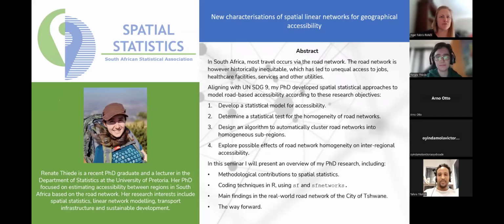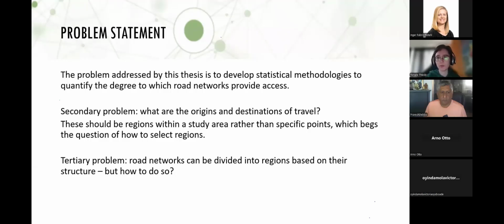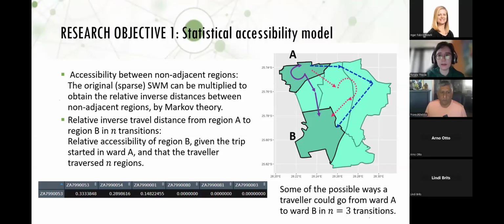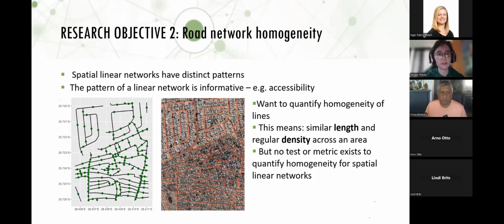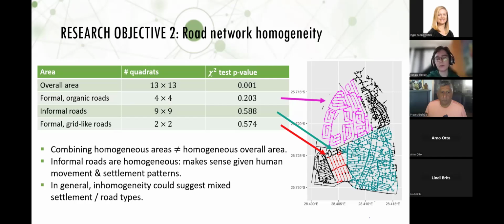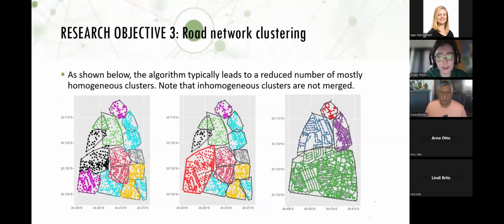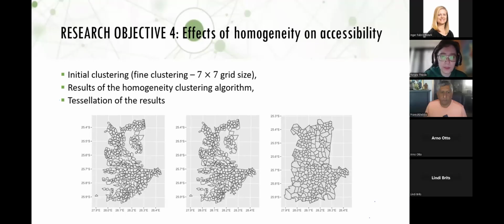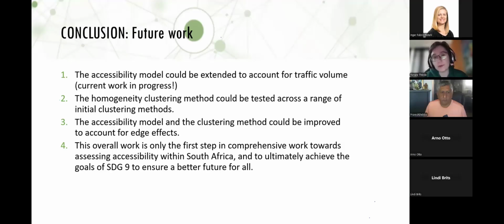New Characterisations of spatial linear networks for geographical accessibility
The South African Statistical Association (SASA) Special Interest Group: Spatial Statistics presents a seminar presented by Dr Renate Thiede (University of Pretoria).

Timestamps:
Seminar – 2:03
Q/A – 39:15